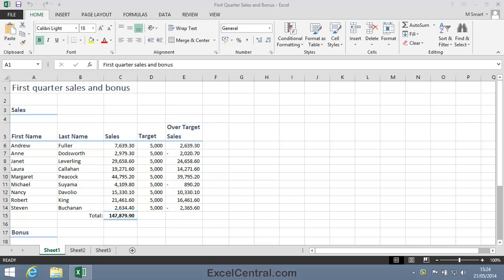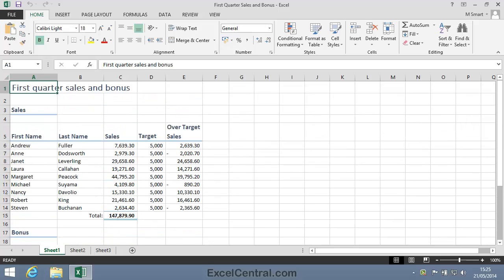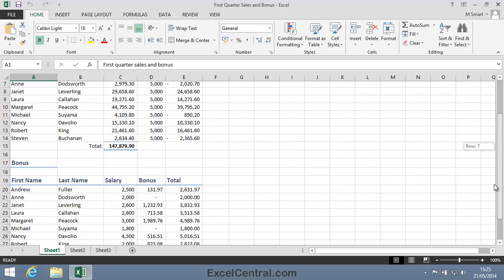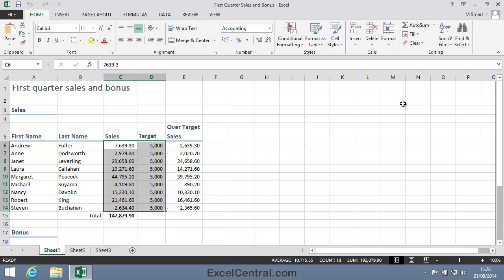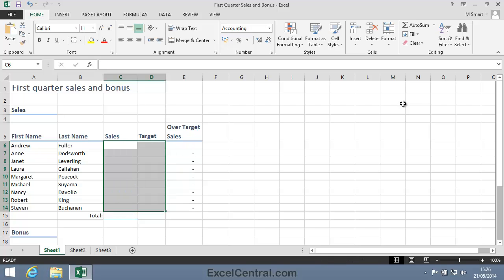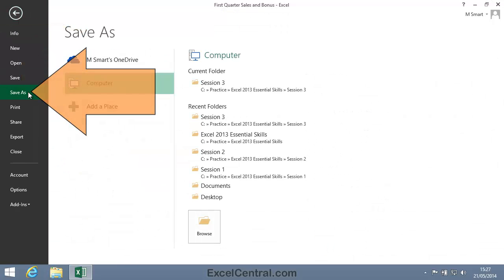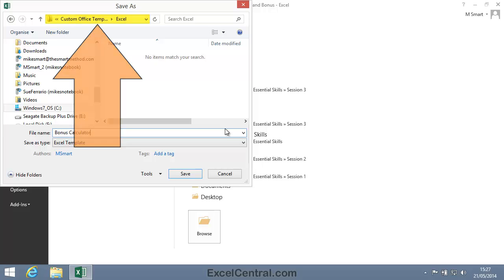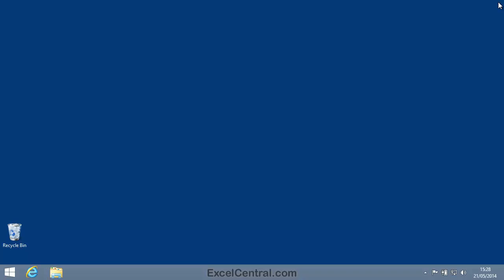3-15: Create an Excel template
This video lesson shows how to create an Excel template from an existing workbook.

⌚ Timestamps
0:00​ Sample file download instructions, download link, and discussion of sample file.
0:10 Discussion of sample file for this lesson.
1:07 Make the workbook more generic in preparation for converting it into a template.
1:47 Save the workbook as a template.
2:40 Link to next lesson, course session playlist and to download sample file set.